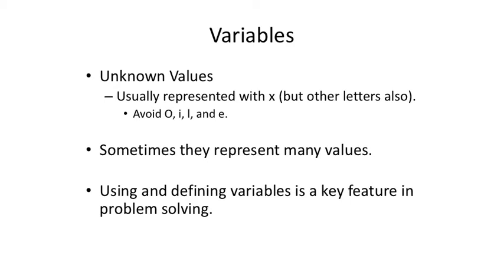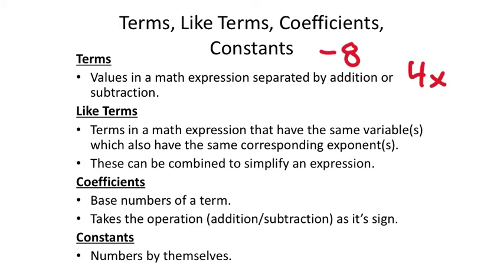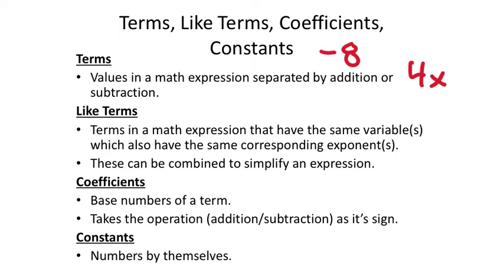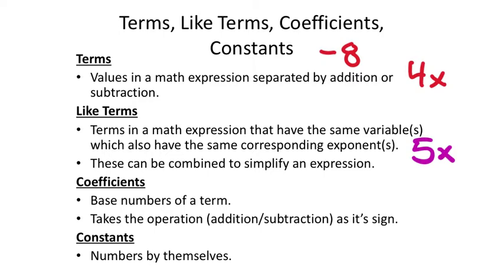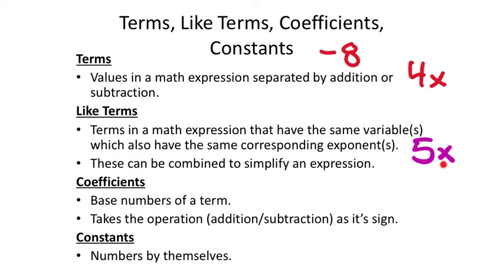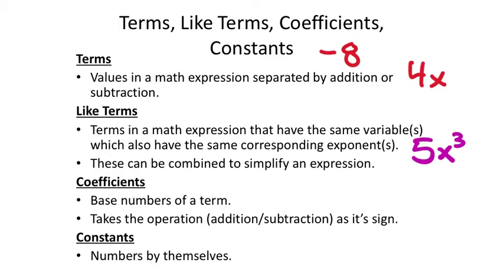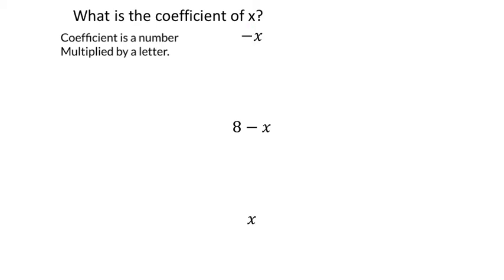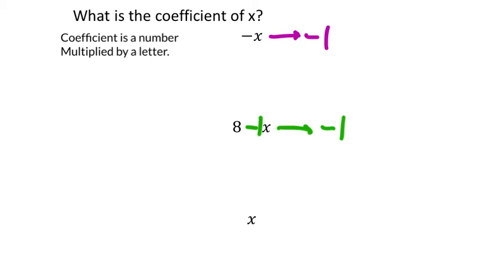Math Vocabulary: Variables, Terms, Like Terms, Coefficients, and Constants